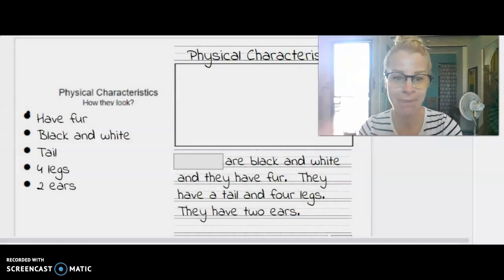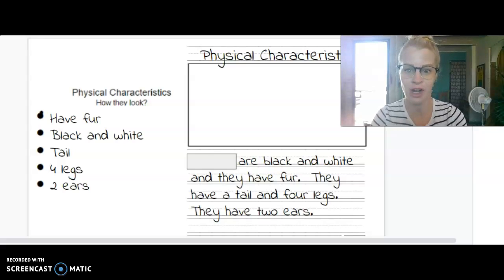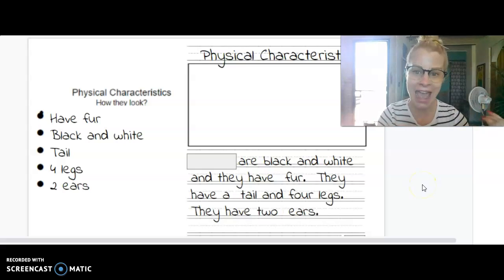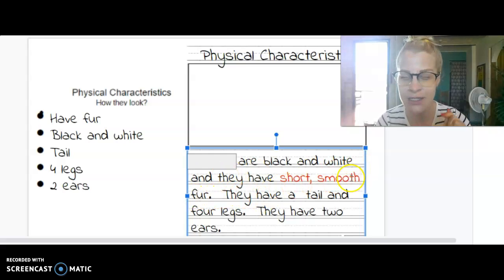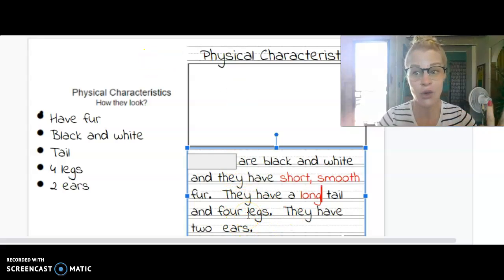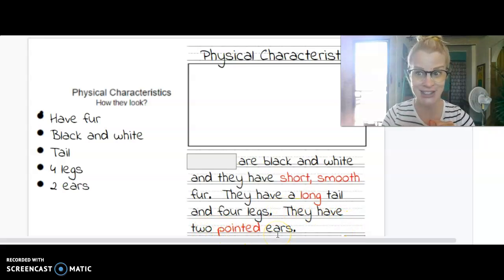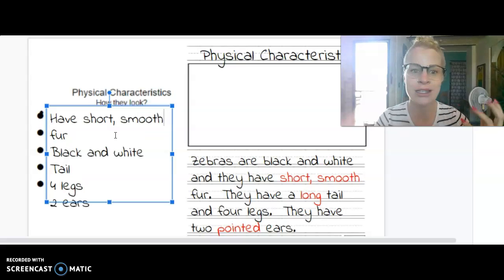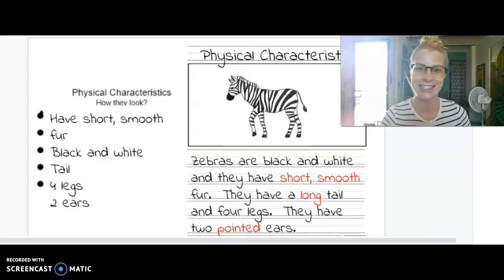Writers Use Adjectives to Say More